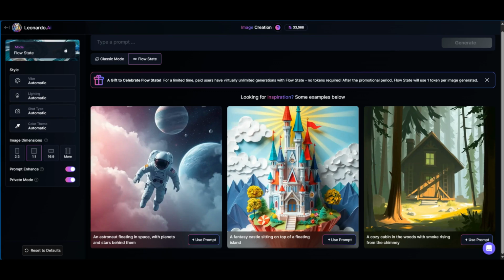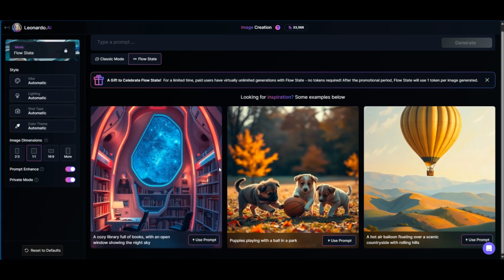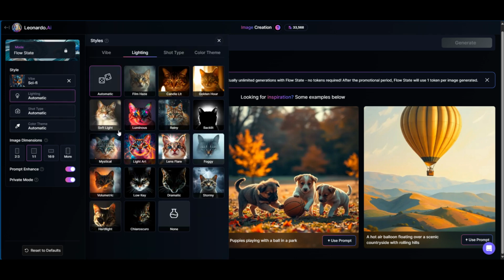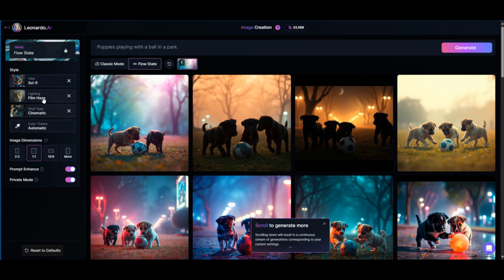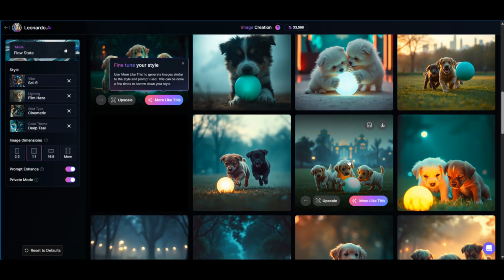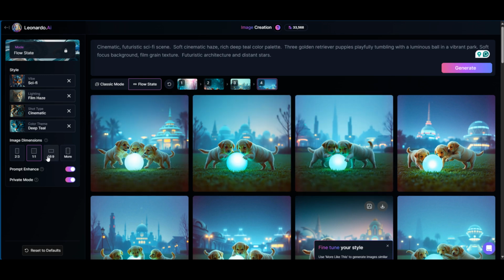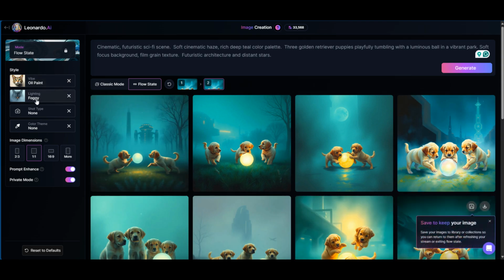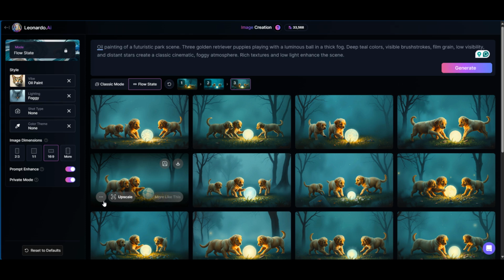Leonardo.AI May Have Just Solved Image Prompting for Good!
Explore Leonardo AI's latest feature, Flow State, designed to transform your creative workflow! In this video, we provide an in-depth overview and breakdown of how Flow State simplifies AI art creation, allowing you to generate stunning images effortlessly. Learn about its intuitive prompt refinement, real-time visual feedback, and customization options that cater to both beginners and professionals. Discover how Flow State can enhance your projects, from concept art to mood boards, by providing endless creative possibilities. Don't miss out on this game-changing tool that's making AI art accessible to everyone!